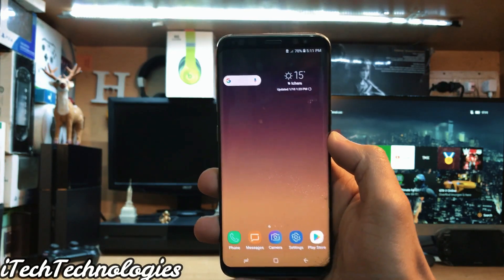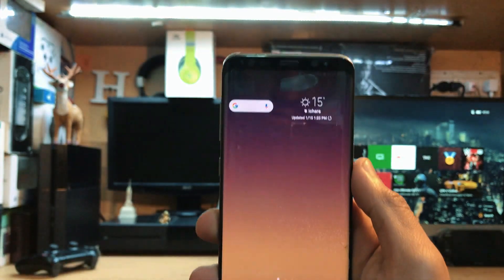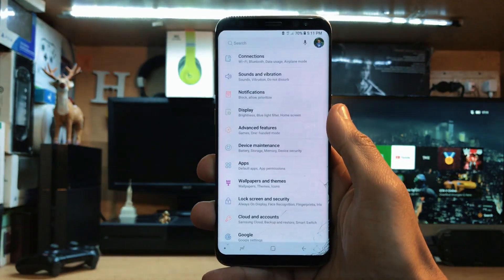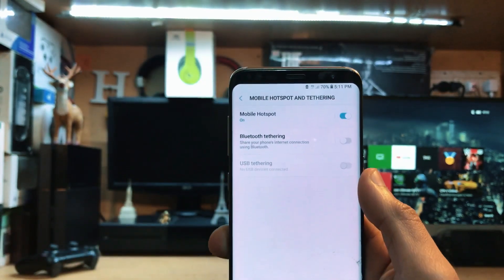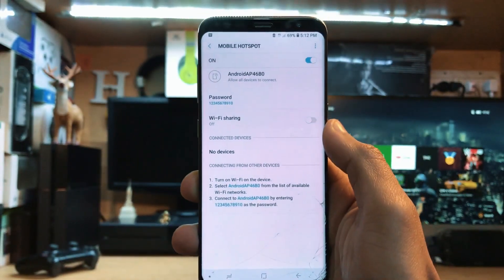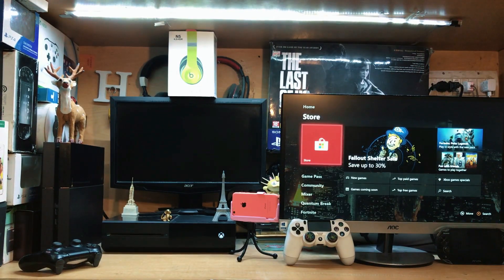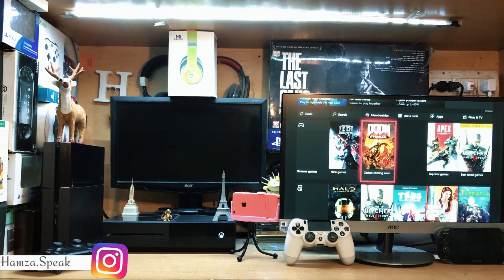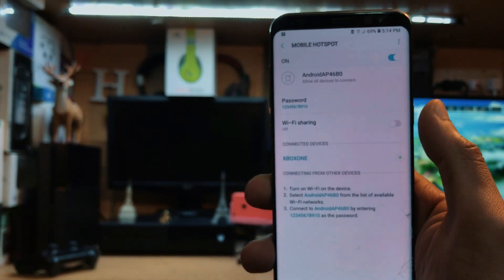HOW TO USE YOUR MOBILE HOTSPOT WITH XBOX ONE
Hey Guys In this Video i'll Show you how to use your Android Mobile Hotspot Tethering to play Xbox One

Hey guys This is iTech Technologies i'm Hamza Javed

bell icon for more videos like this

PLAYSTATION ID Hamza123speak

Video Credits📸